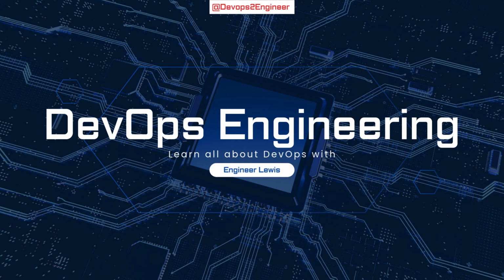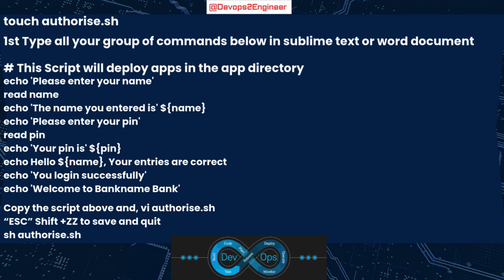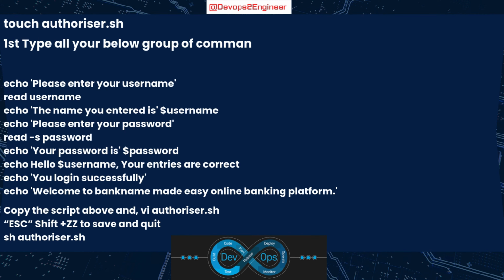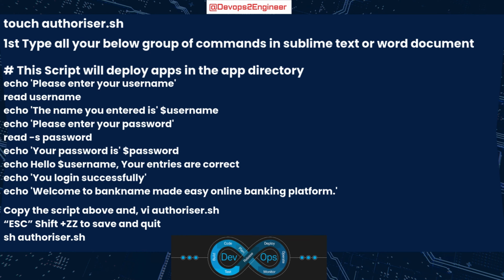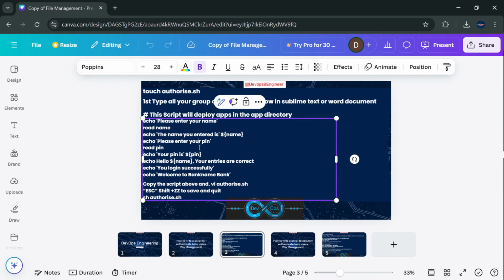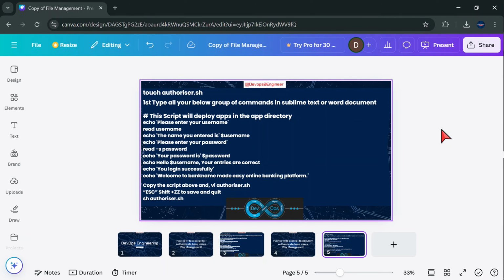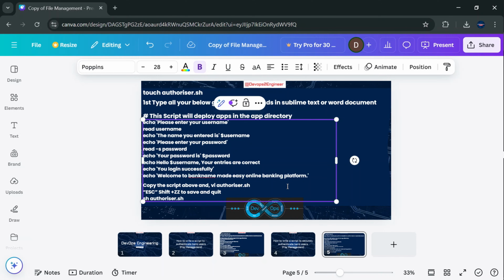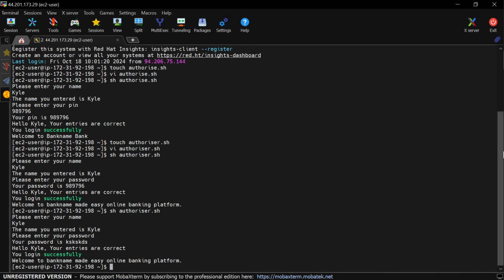Bash Script to Authenticate Bank Users | Secure Login in Shell Scripting | DevOps Security Guide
Want to authenticate bank users securely using a Bash script?
In this tutorial, we’ll create a shell script login system that asks for a username and password, validates them against stored credentials, and grants or denies access accordingly.

This is a practical security scripting exercise for DevOps engineers, Linux admins, and anyone interested in shell-based authentication. We’ll walk through reading user input, hiding passwords during entry, and using if-else logic to determine access.

What you’ll learn in this video:

How to read username and password input in Bash

Hiding password entry for security (read -s)

Storing and checking credentials securely

Using conditional statements for authentication

Giving access or rejection messages

Preventing brute-force attempts with retry limits

Applying the script to automation and system security

Perfect for:

Security-Minded Sola building safe DevOps workflows

Sysadmins who want basic authentication on shell tools

DevOps beginners learning Bash logic

Linux enthusiasts practicing secure scripting

By the end of this guide, you’ll know how to write a secure authentication script in Bash that can be adapted for banking systems, admin panels, or restricted tools in a DevOps environment.

Key Topics Covered:
# This Script will authenticate bank users
echo 'Please enter your name'
read name
echo 'The name you entered is' ${name}
echo 'Please enter your pin'
read pin
echo 'Your pin is' ${pin}
echo Hello ${name}, Your entries are correct
echo 'You login successfully'
echo 'Welcome to Bankname Bank'

Copy the script above and, vi authorise.sh
“ESC” Shift +ZZ to save and quit
sh authorise.sh

# This Script will  securely authenticate bank users
echo 'Please enter your username'
read username
echo 'The name you entered is' $username
echo 'Please enter your password'
read -s password
echo 'Your password is' $password
echo Hello $username, Your entries are correct
echo 'Welcome to bankname made easy online banking platform.'

Copy the script above and, vi authoriser.sh
sh authoriser.sh

Chapters
0:00 - 0:21 Intro
0:22 - 1:38 How to write a script to authenticate bank users
1:39 - 3:15 How to write a script to securely authenticate bank users
3:16 - 4:39 How to write a script to authenticate bank users Demonstration
4:40 - 7:26 How to write a script to securely authenticate bank users Demonstration
7:27 - 7:48 Outro